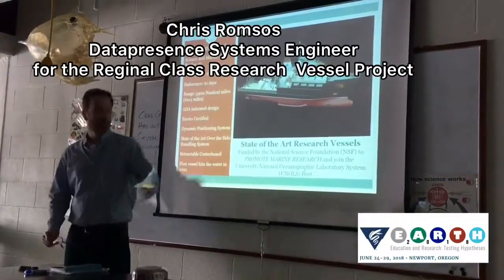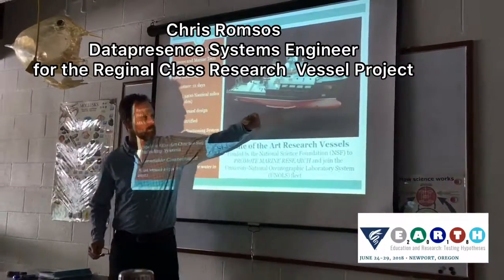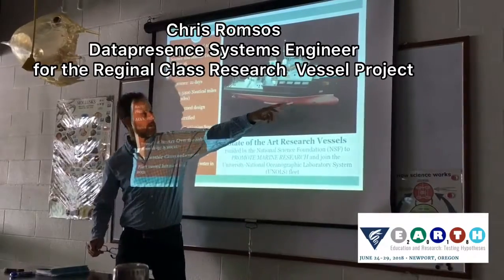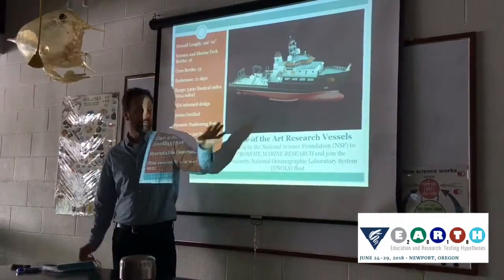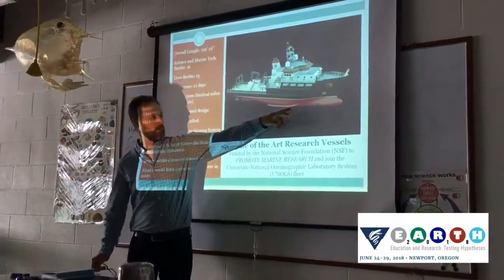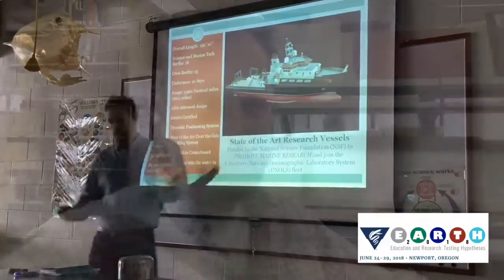6.23.2018 Meet Dr. Chris Romsos Datapresence Systems Engineer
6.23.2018- Meet Dr. Chris Romsos- Datapresence Systems Engineer

Meet Chris Romsos, EARTH presenter 2018 in Newport, Oregon. Chris has had a love for fish since he was young. He is now a Datapresence Systems Engineer for the Regional Class Research Vessel Project at Oregon State University. Basically he helps design research vessels! 🚢 very cool! Film Created by Elizabeth Eubanks M.Ed
for MBARI’s EARTH